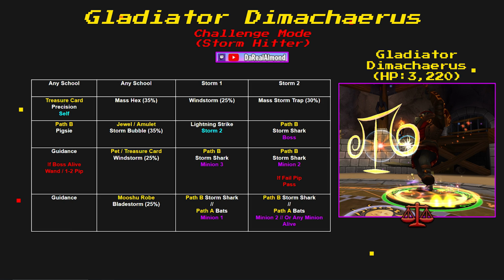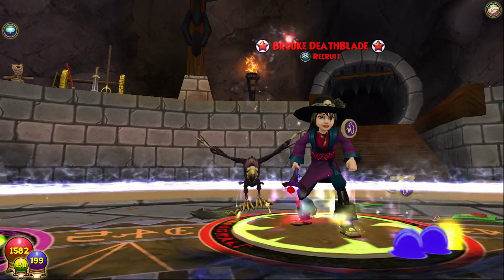All Aquila Secret Bosses Guide (Challenge Mode) In Wizard101!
Title: *BEST* Method to Farm Aquila Spellements in Wizard101! (2025)

Timestamps:

00:00 Intro
01:35 Gladiator Dimachaerus (Challenge Mode)
08:29 Sand Squid (Challenge Mode)
11:32 Cronus (Challenge Mode)
18:44 Outro

♬ Music ♬